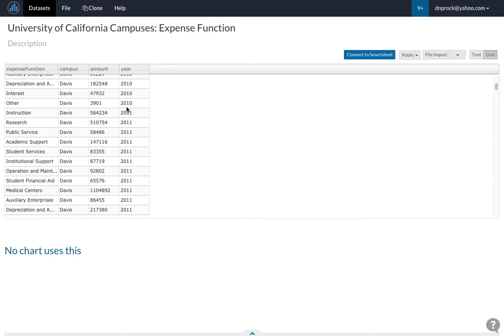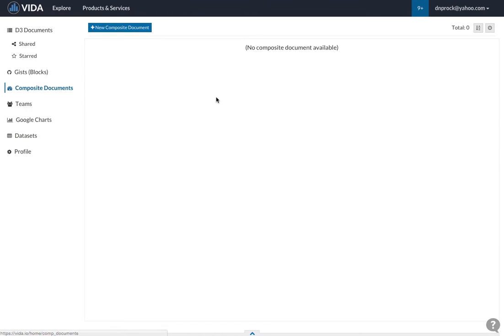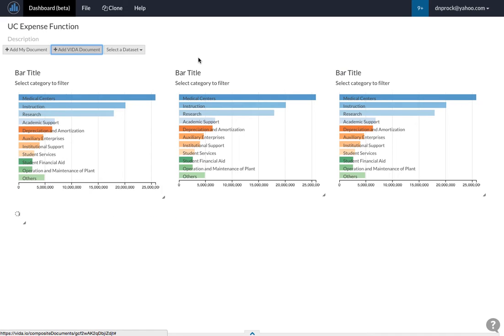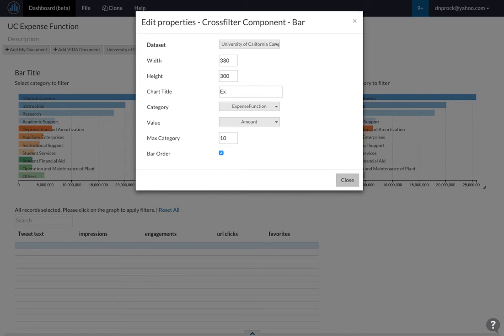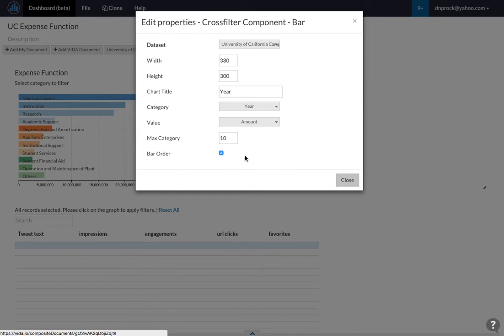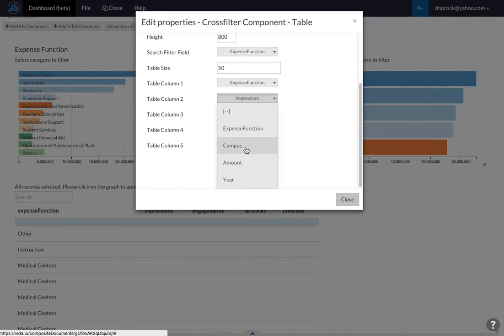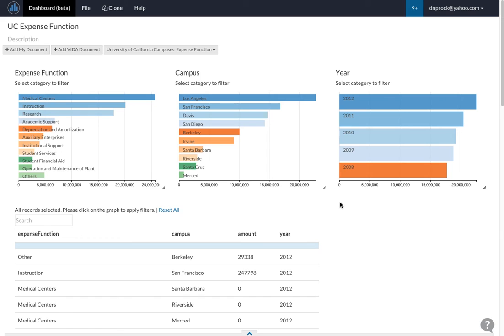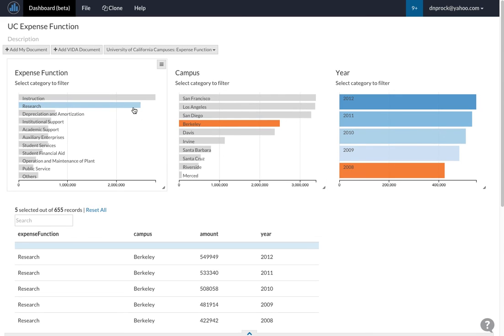Interactive D3.js Crossfilter Dashboard Demo 2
Using vida.io tool to build dashboard with d3.js, crossfilter, and dc.js.